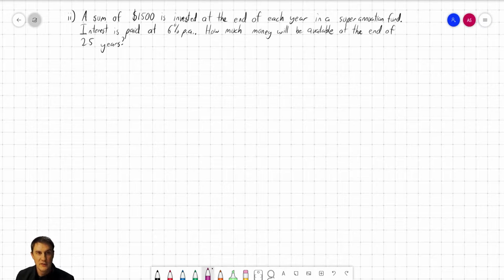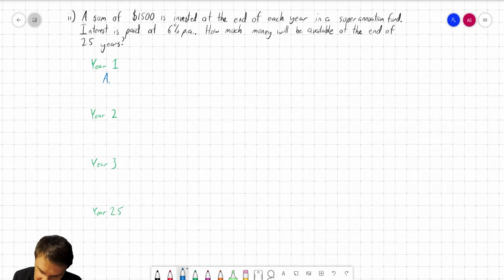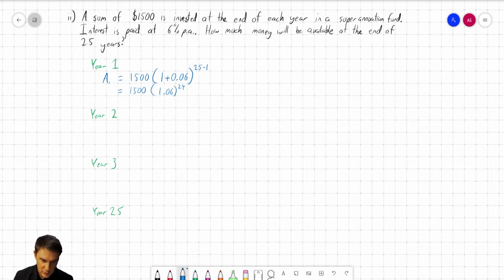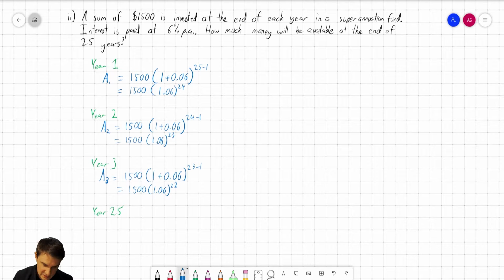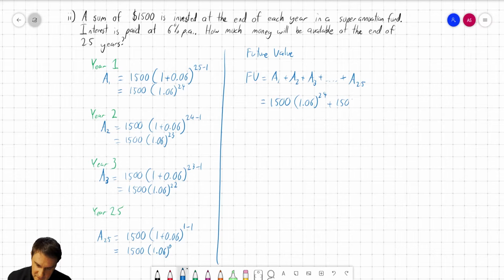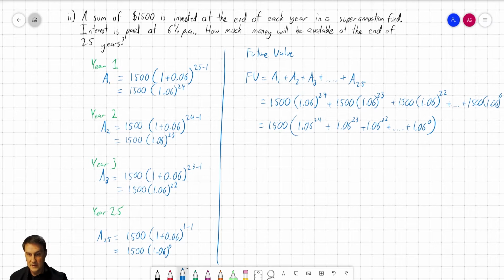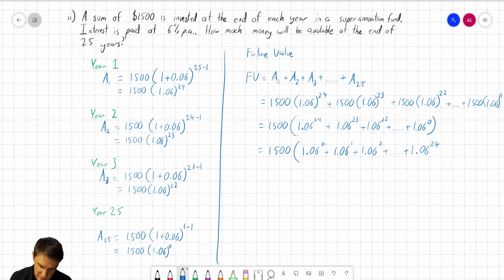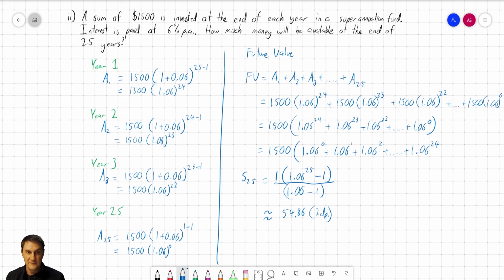Annuities and geometric series - part 2